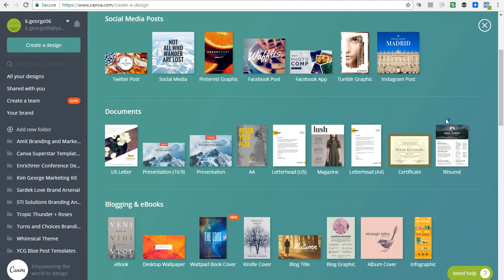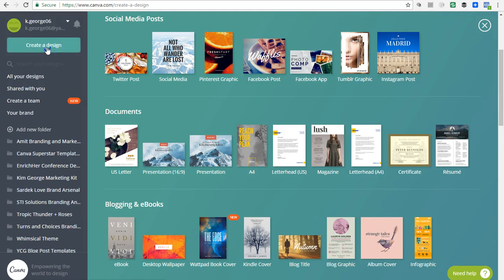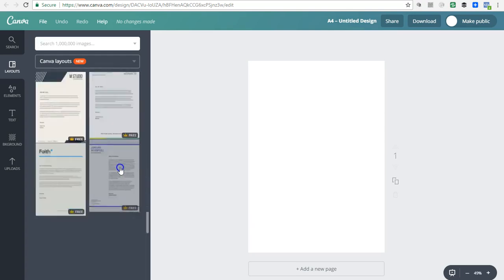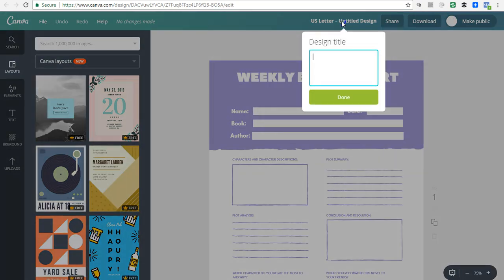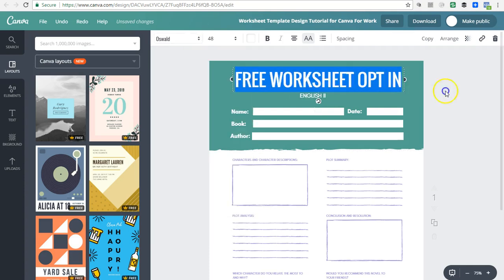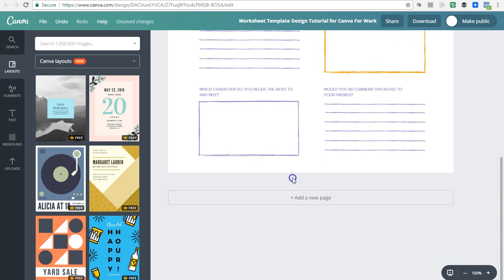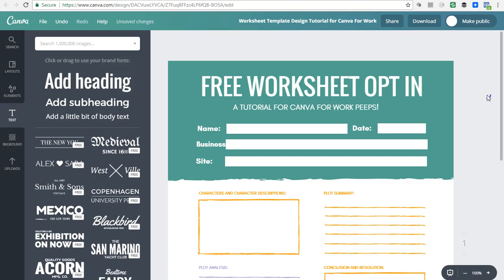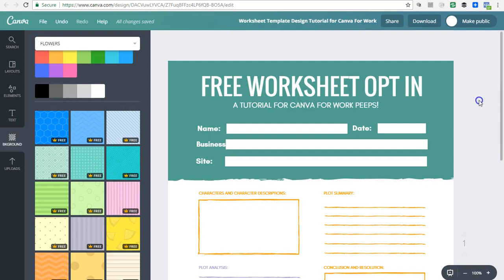Canva for Work Tutorial: How to Make Your Own Gorgeous Worksheets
In this Canva for Work video tutorial, I am showing you How to Make Your Own Worksheets!